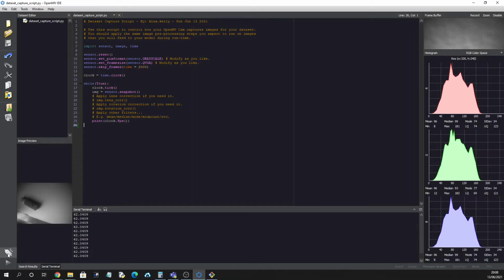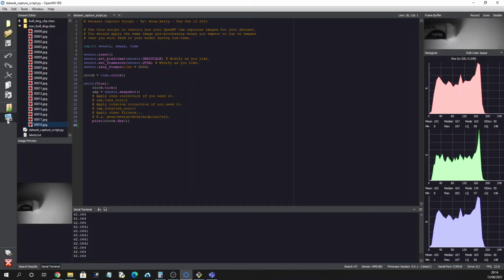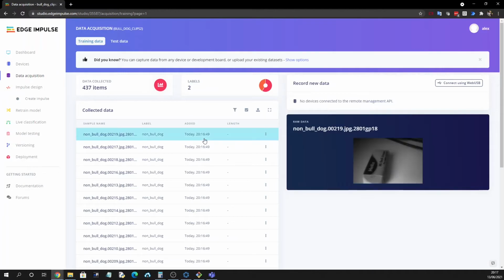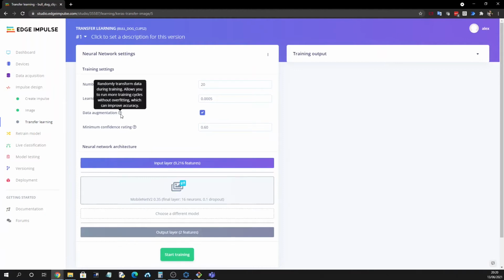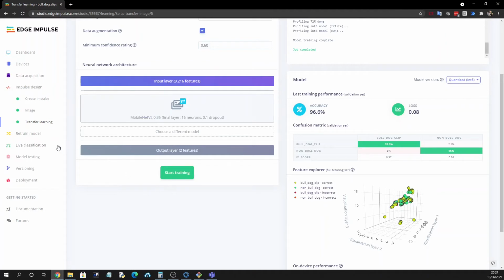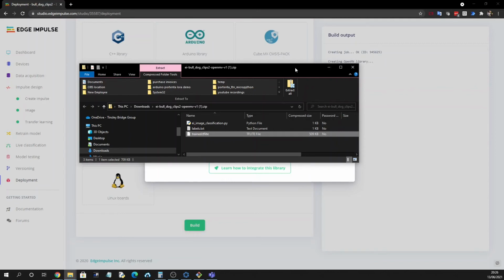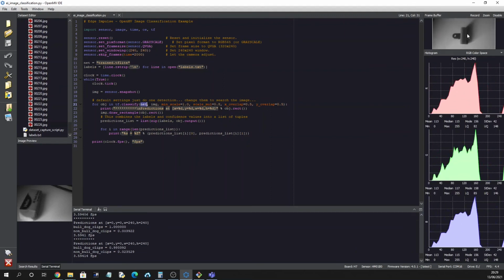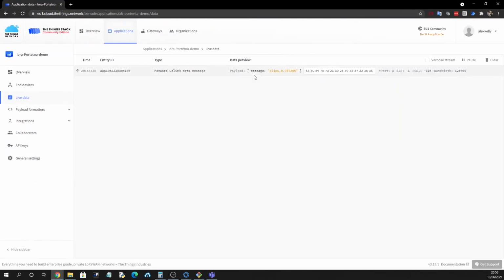AI on the Arduino Portenta with edge impulse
A walk through on using the Arduino Portenta (with LORA shield).  It will guide you through creating a AI model on your own data.  The tools used in this demo are OpenMV, Edge Impulse and of course the Arduino Portenta which is part of the Arduino pro range.